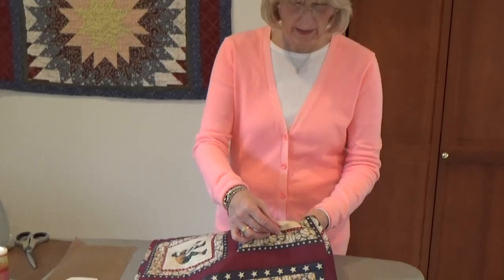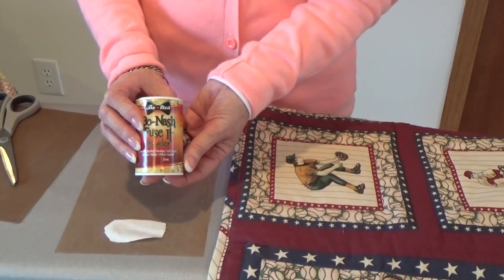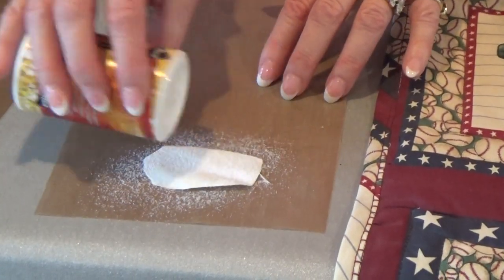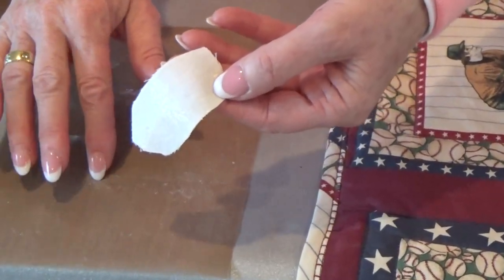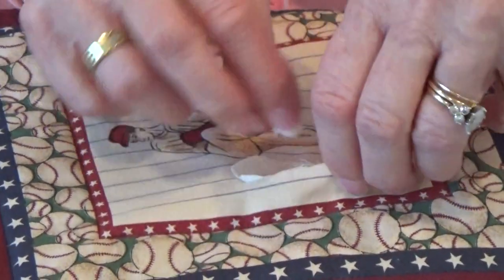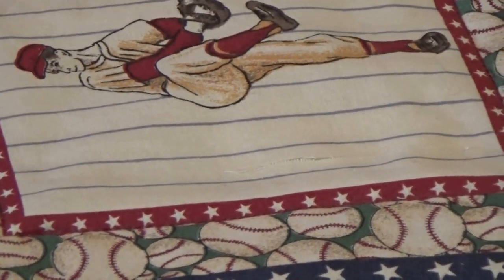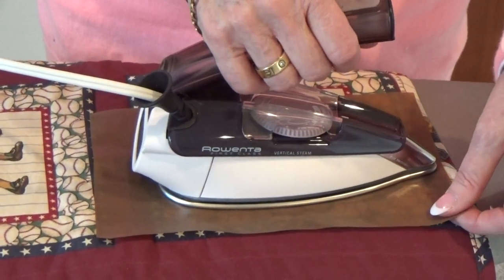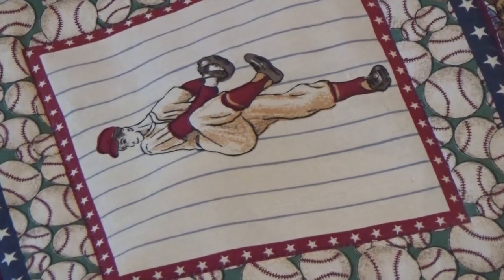Repair a rip in your quilt! Invisibly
If you slip with your rotary cutter or get your long arm needle stuck.  Do Not Worry, all you need is Fuse It Powder